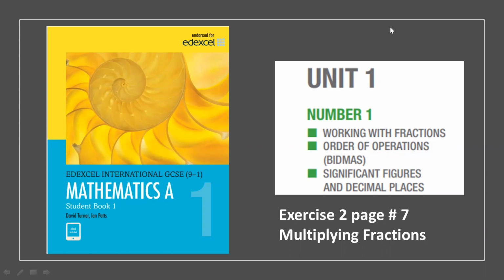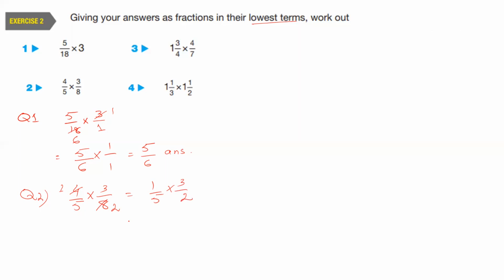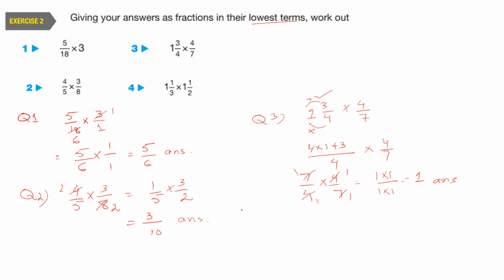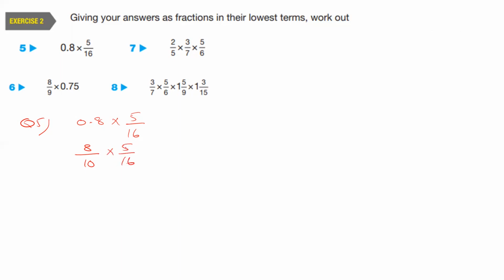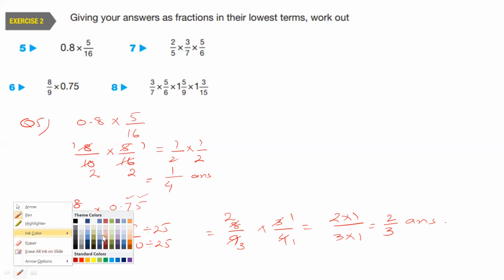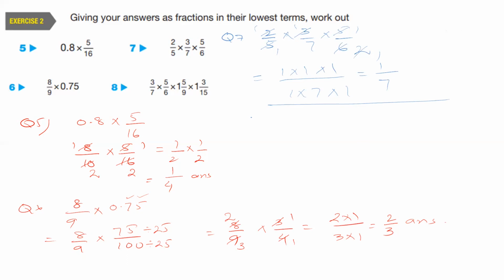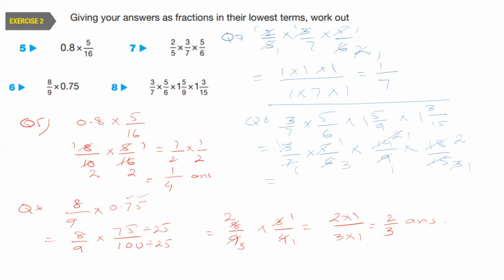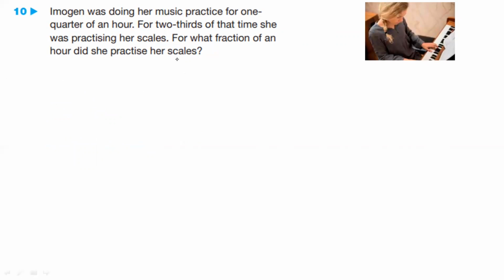MULTIPLYING FRACTIONS IGCSE EDEXCEL Book1 Exercise 2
Hello everyone. I'm starting the classes for Pearson  Edexcel Mathematics A - Book 1 and Book 2 for students appearing in Edexcel Board.
In this class I will be giving detailed solutions for book 1, Unit 1 (Numbers 1) Exercise 2. You will also learn how to multiply fractions in a very easy way and conversion between fractions to decimals and mix numbers.

My name is Syeda Uzma, and I am a seasoned mathematics expert for IGCSE and AS/A levels, having experience of 25+ years.

I've started this training for anyone who wants to learn mathematical skills FREE in a professional way from Basics to an Expert Level.